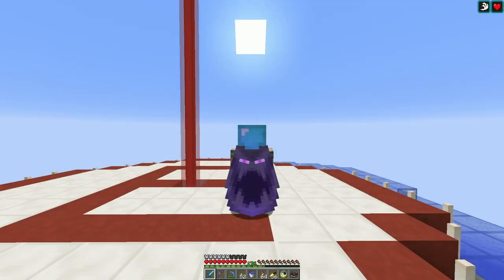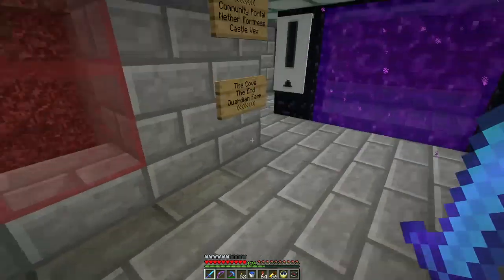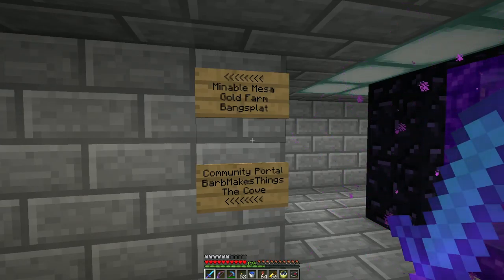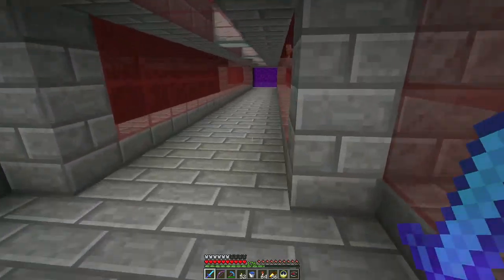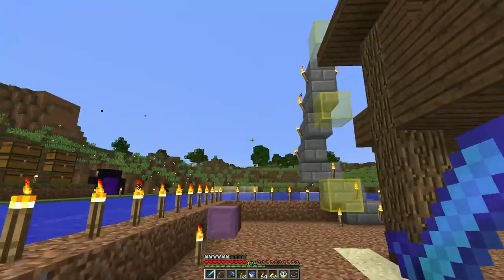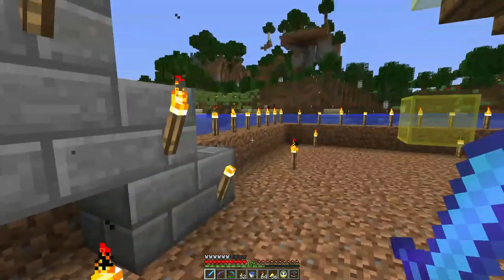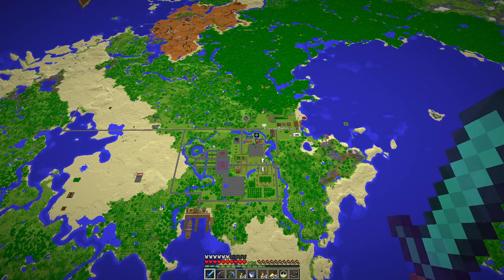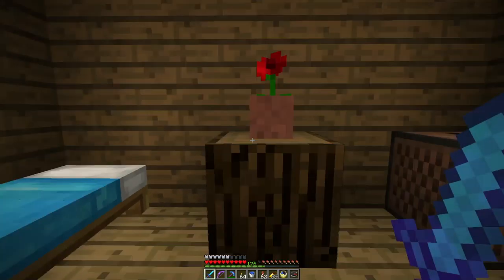Minecraft LAN Party! 2 Ep. 104 - Take That, Witch!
I will be walking in Walk MS next month and I'm raising money for multiple sclerosis research - you can support me and donate on my

We have a new member on the server - EricHulk.

I get started on tearing down the witch hut to build the witch farm.

This video was recorded about a week ago, and I've completed my RPM Challenge album. I will be posting more about it soon, including a link to my Bandcamp page where you can listen to and download it if you want.